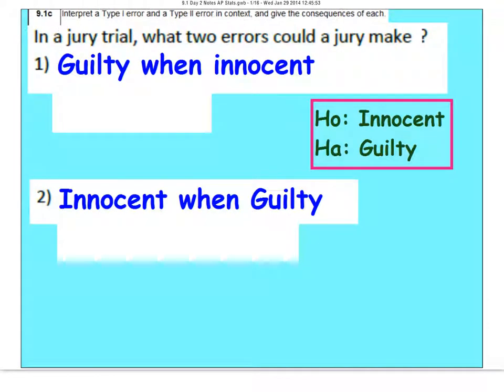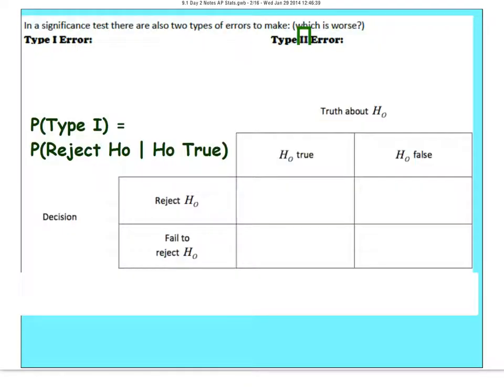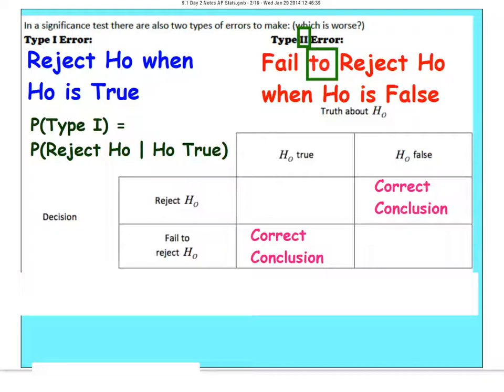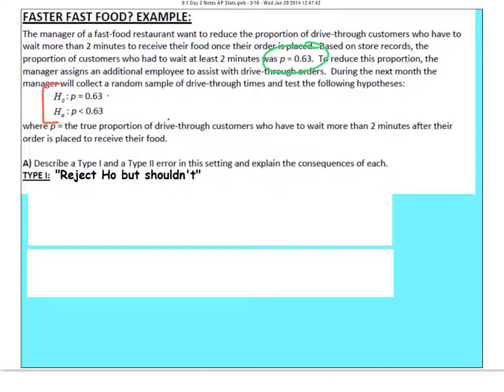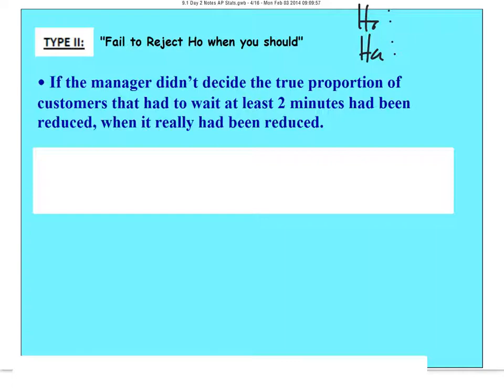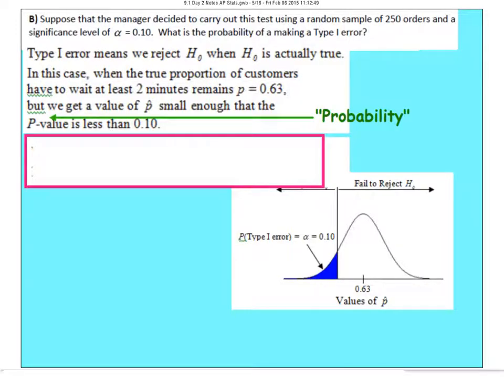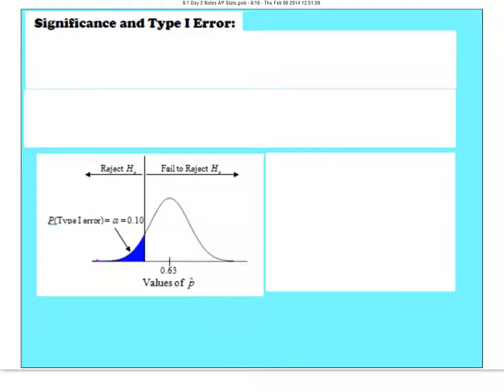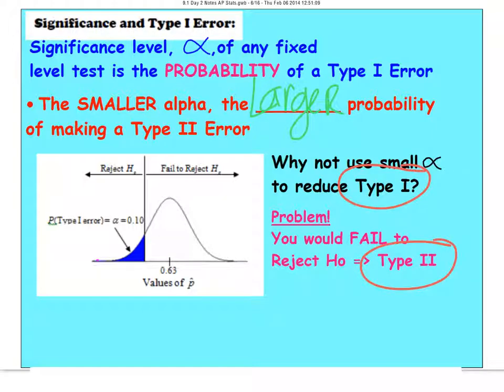9 1c AP Stats Seminar